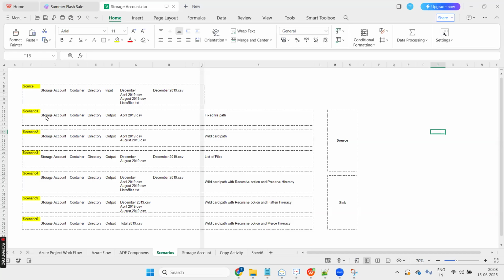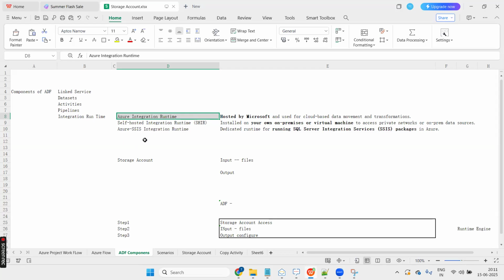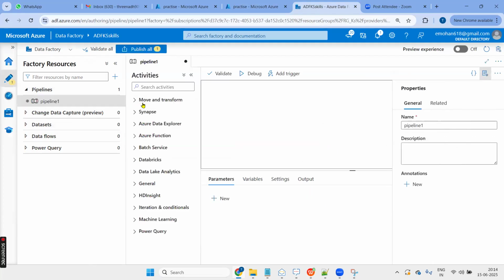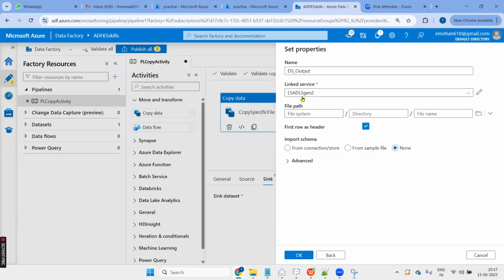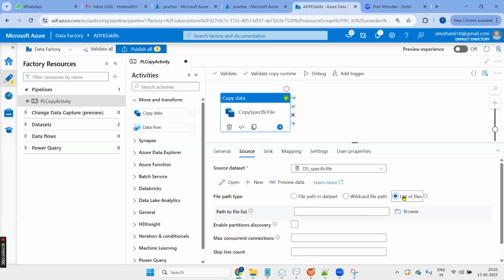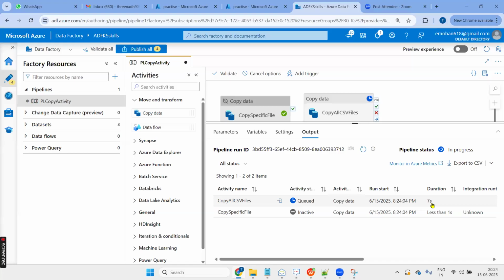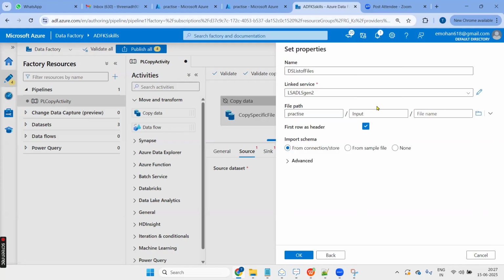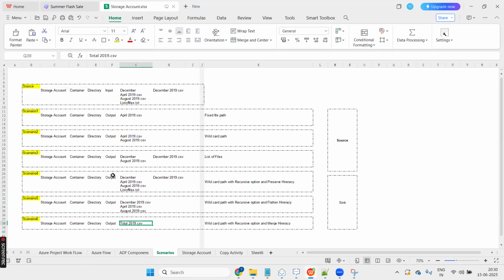Copy Data Activity||ADF||Basic options